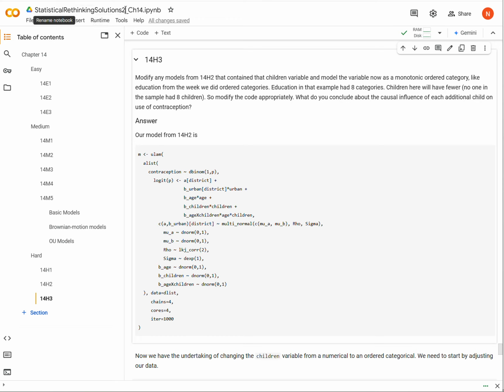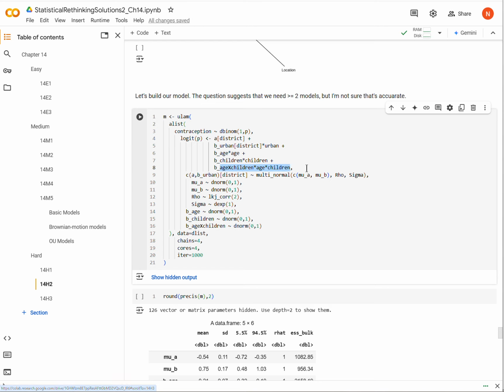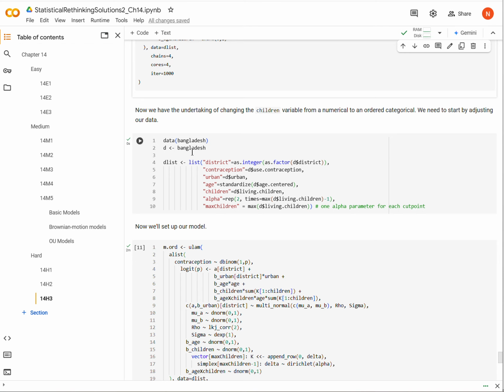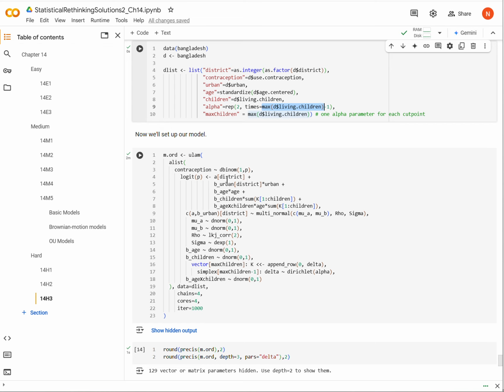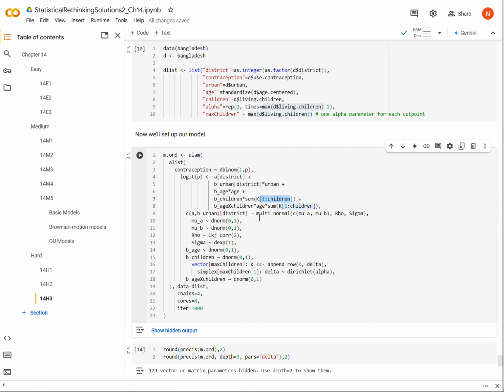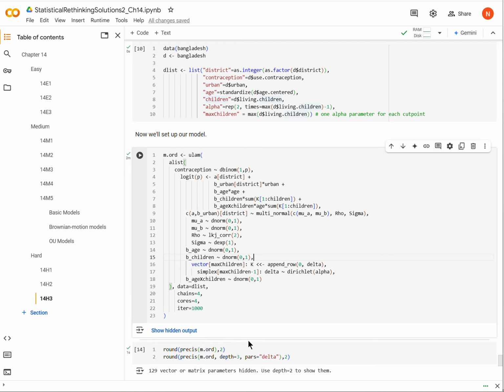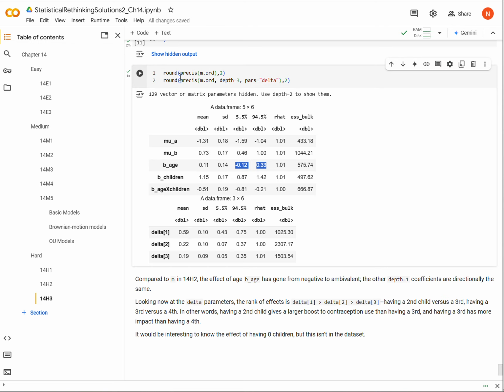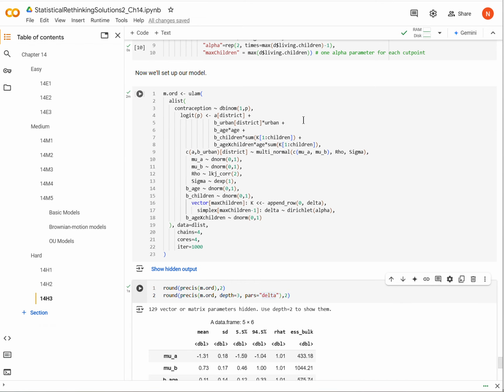Statistical Rethinking (2nd Ed), Solutions to Problems 14H3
14H3:
Modify any models from 14H2 that contained that children variable and model the variable now as a monotonic ordered category, like education from the week we did ordered categories. Education in that example had 8 categories. Children here will have fewer (no one in the sample had 8 children). So modify the code appropriately. What do you conclude about the causal influence of each additional child on use of contraception?